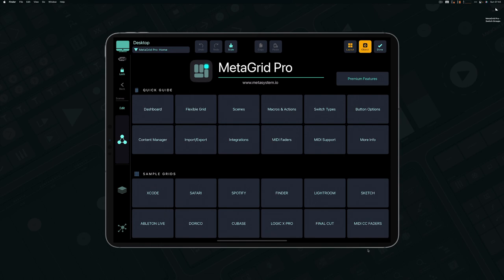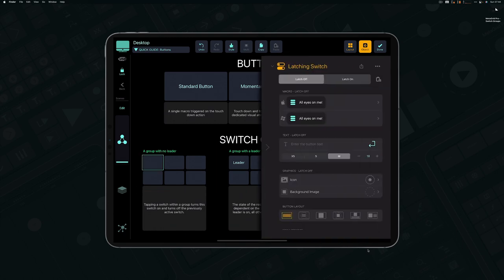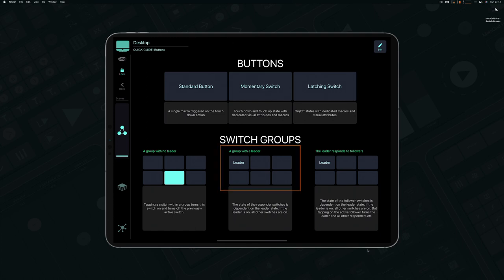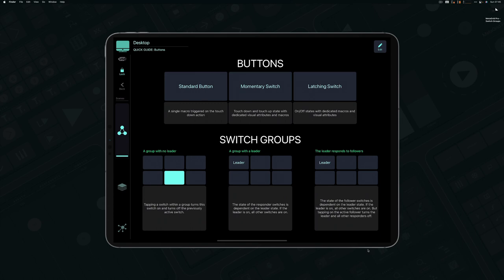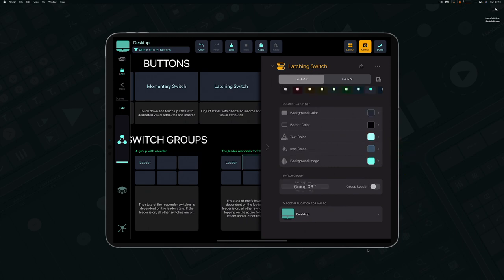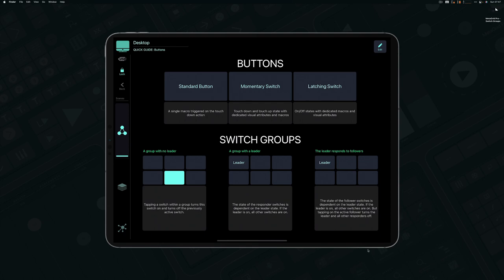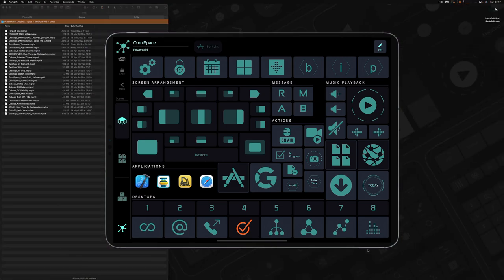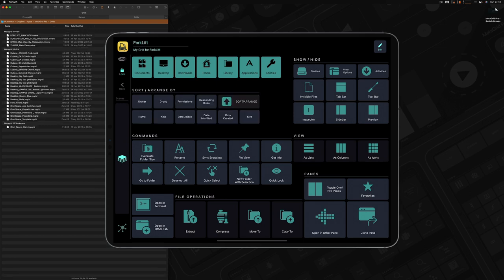MetaGrid Pro - Tips & Tricks - Switch Groups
In this short video Przemek Mieszkowski - the designer and developer of MetaGrid Pro - talks about switch groups that enable you to create the sections of interconnected latching switches on your grid.

What is MetaGrid Pro?
MetaGrid Pro is a sleek and modern app for iPad that saves your time and makes the interaction with a Mac/PC more efficient and fun. MetaGrid Pro can control any application on a Mac/PC through USB/WiFi with single actions or powerful multi-step macros. It is context aware and reacts to changing the application in focus on your computer by displaying customisable grids with buttons and other objects. Buttons in Metagrid Pro are fully customisable - you can choose from various layouts, set colors from standard or user palettes, and add graphics from a vast library of icons or import custom images.
Metagrid Pro is deeply integrated with popular music production software giving you direct access to thousands DAW-related commands. Add to this MIDI support and you have an ideal tool for music production.
With the futuristic and easy to use user interface that blends well with any modern computer environment, Metagrid Pro is a natural extension of your computer keyboard and mouse enabling you to focus on the task at hand. You no longer need to remember keyboard shortcuts or do menu diving in your favourite applications - thanks to MetaGrid Pro the functions you need are always at your fingertips.